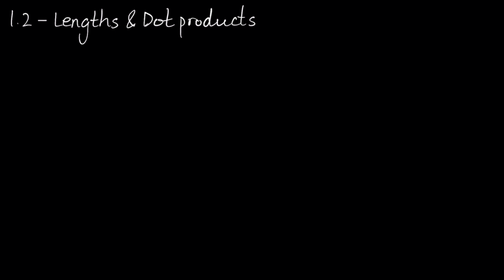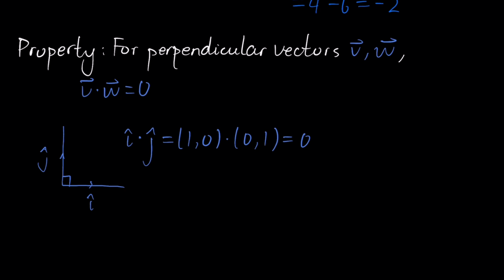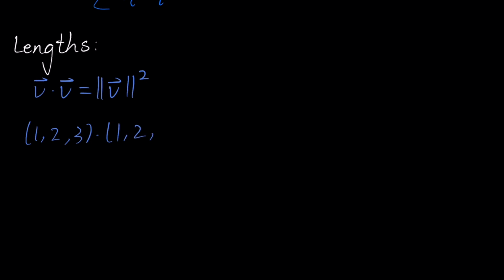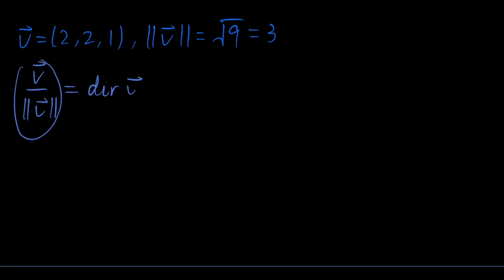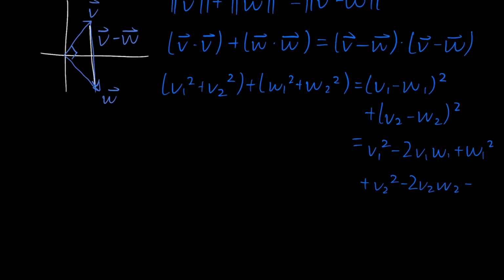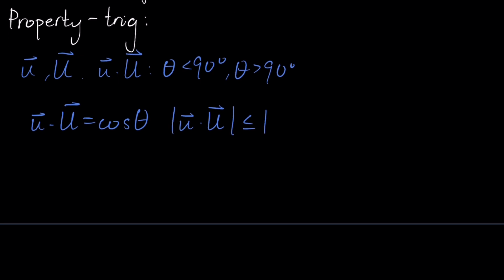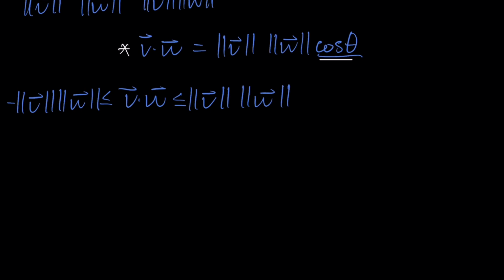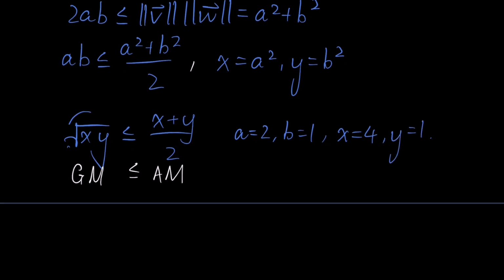Linear algebra 2 - Lengths and dot products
In this video, we will explore the relationship between lengths and dot products. By first defining the dot (inner) product, we can derive some very fascinating properties, and eventually we realize a beautifully woven relationship between the dot product of two vectors with their lengths. More precisely, the dot product is also a measure of the cosine of the angle between the two vectors, scaled by the product of the two vectors' lengths. The dot product is a fundamental operation in linear algebra and multivariable calculus, which we will see next in our journey of linear algebra.

Video and editing: William Tu

bmp6IG5ldmVyIGRpZXM=